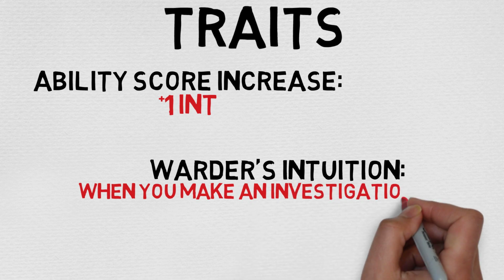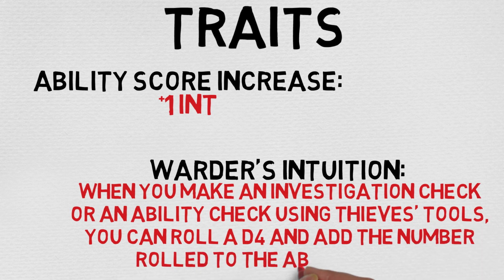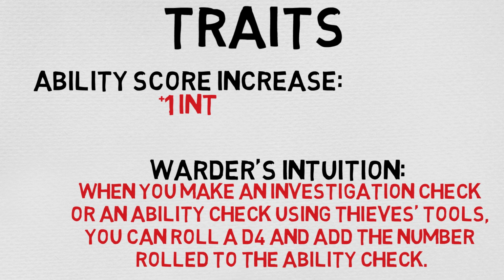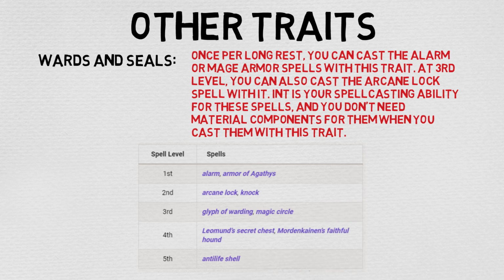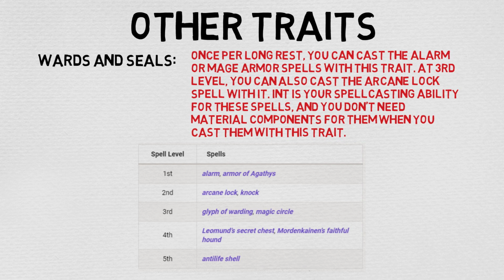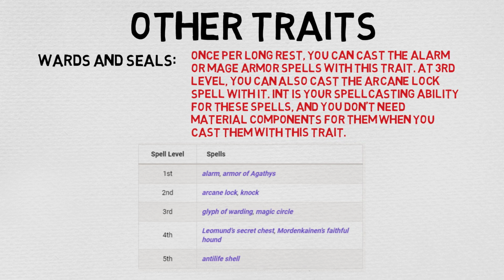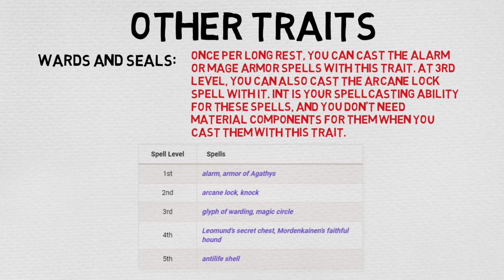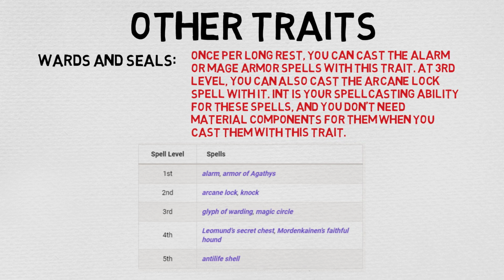Race #2.3: Dwarf --- Mark of Warding Dwarf (DnD 5E)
The Mark of Warding helps its bearers protect things of value. Using the mark, a dwarf can weave wards with mystic force. It also provides its bearer with an intuitive understanding of locks used to protect and seal.